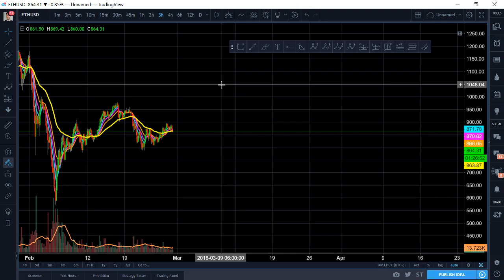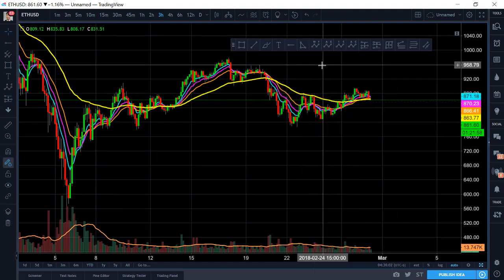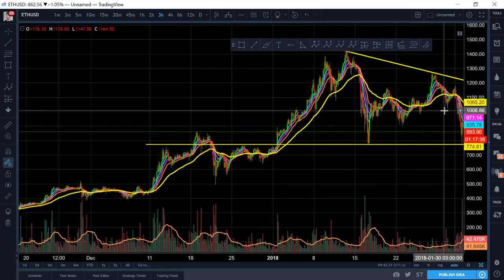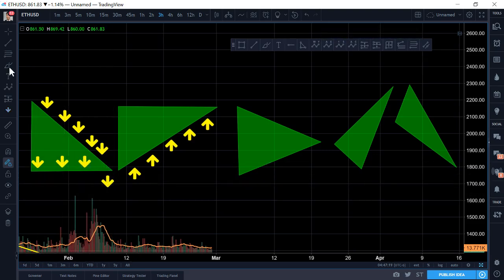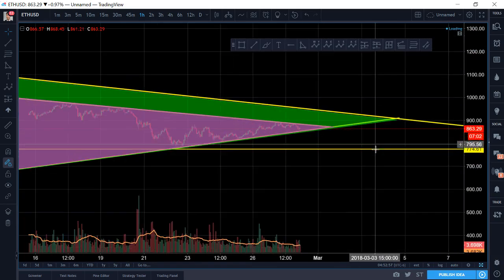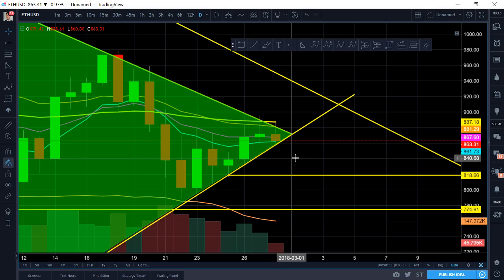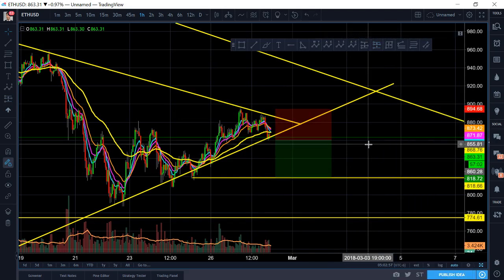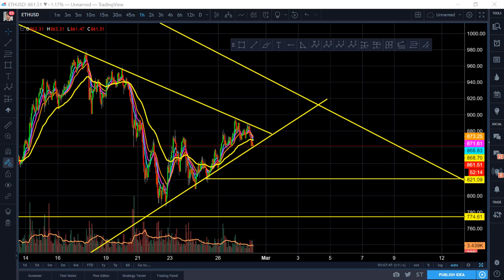Ethereum ETH - Feb 28 Technical Analysis - Opportunity Coming Up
Please see the detailed charts with blog and bias, where I'd also appreciate your support with an upvote. If you think I've helped you tremendously, donate crypto to my dog's tequila / vodka problem.

Luna's personal bitfinex account:

BTC: 3FYAk7kMXP21S2hFvr7GrANAEDwxknCjCS
NEO: ANNmGUDAoFZs52dEkckQoL1vw34sxiV4Ey
EOS: 0x4236637ec78f4a9a4627d52829a68cdc6eb292a7
Ethereum: 0x4236637ec78f4a9a4627d52829a68cdc6eb292a7
LTC: LPHXW5WGSSES6RkZ9VXQe76YdLPCUWH1Ev
Bitcoin Cash: 1MaR7nSeVTbu894Xf8gLTNK6xvKZ2hNpbx